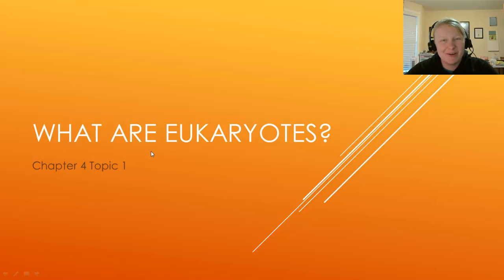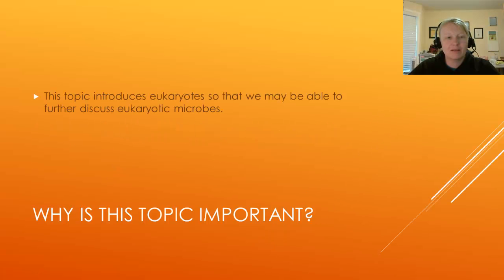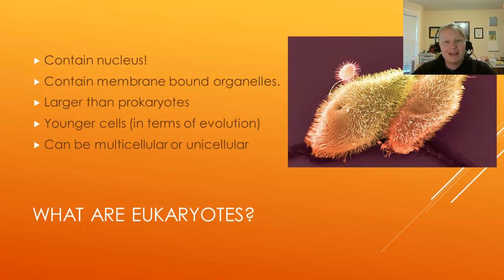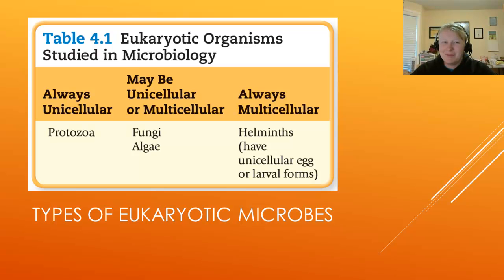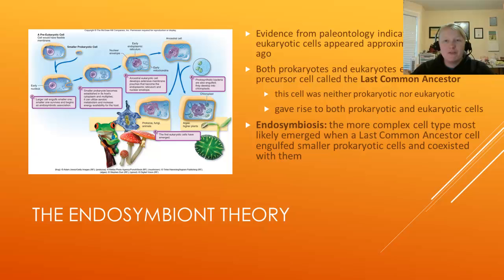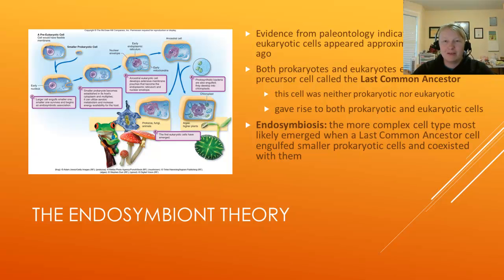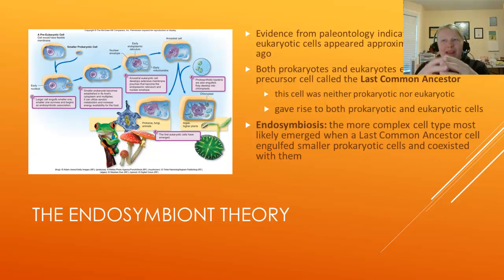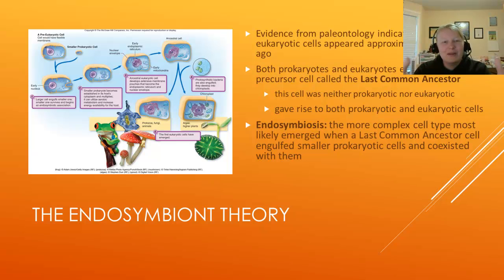B221: Chapter 4 Topic 1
Intro to Eukaryotes